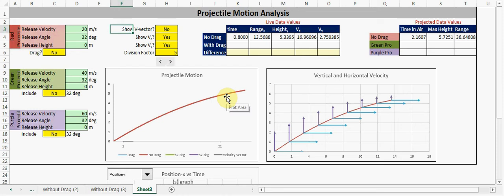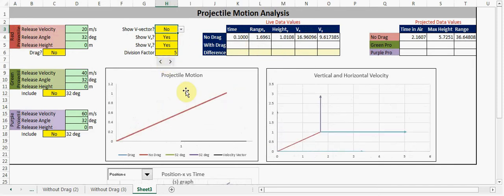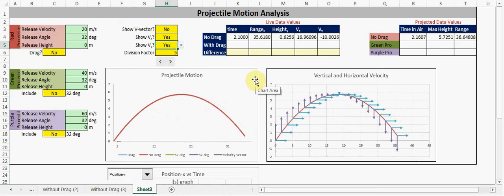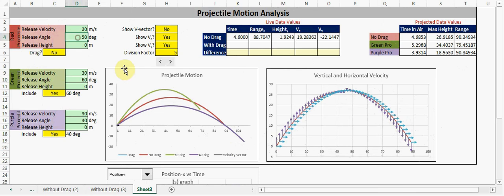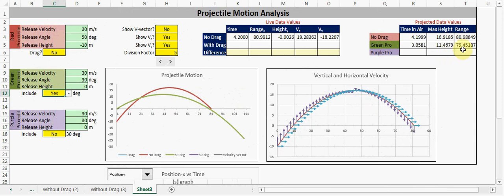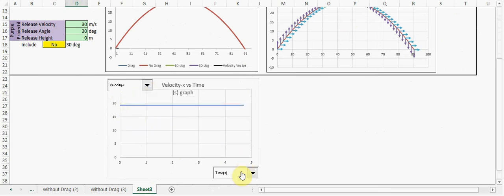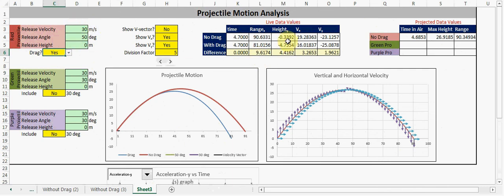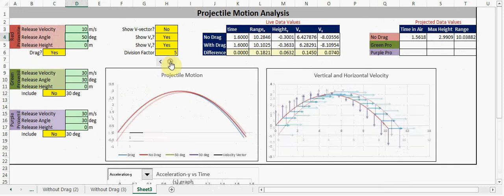Projectile Motion Excel Application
Projectile motion practice - using an excel based application to gain better insights into projectile motion and the factors that govern flight time, height and range.